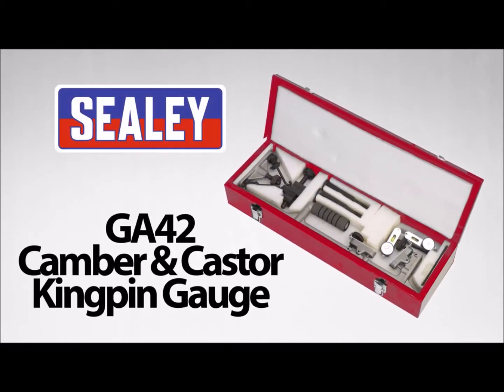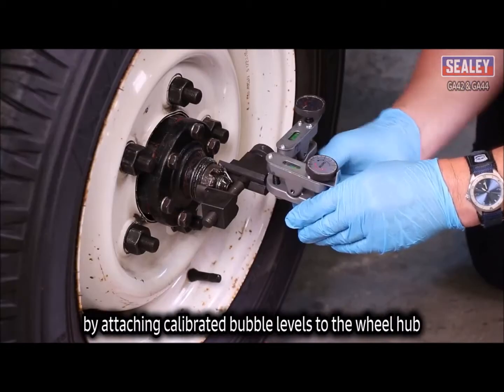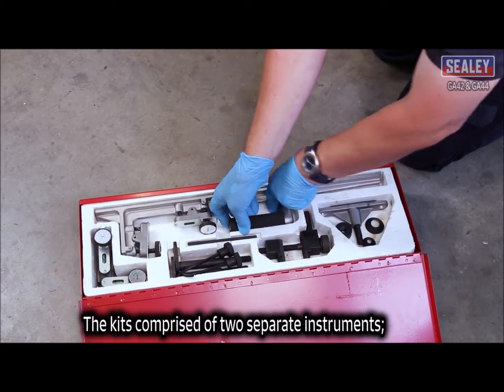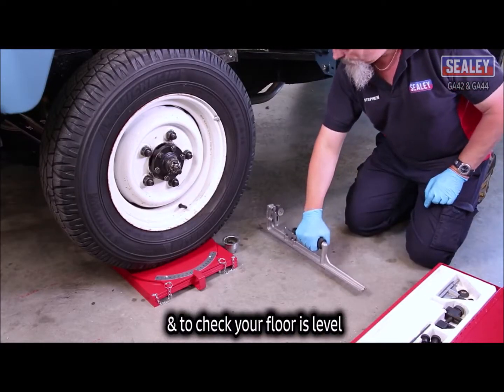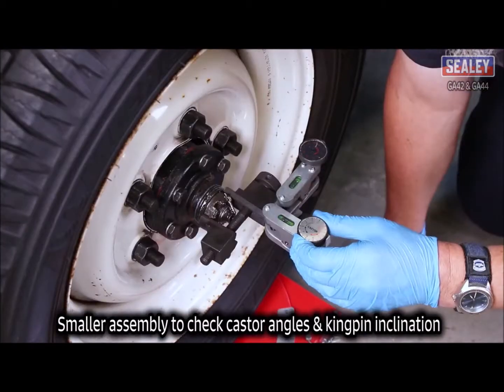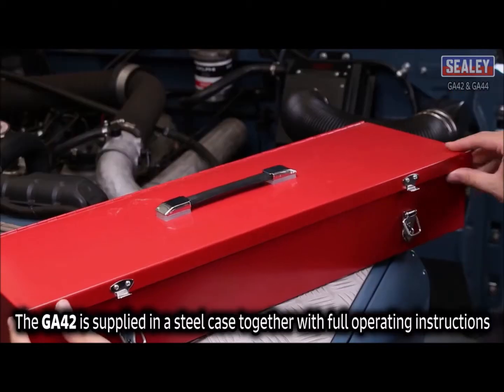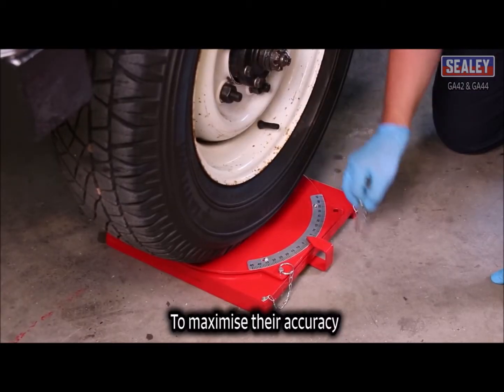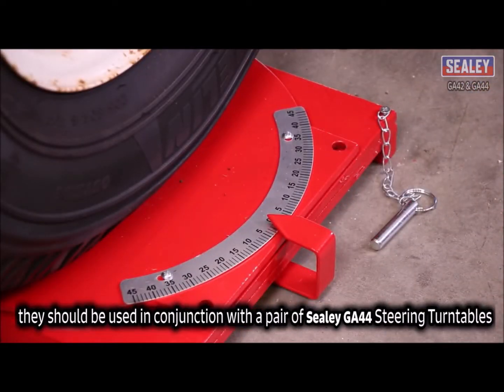Sealey GA42 & GA44 Camber Castor Gauges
Sealey Camber Castor Kingpin Gauge

• Aluminium gauge bodies with chemically blackened wheel stud locators.
• Measures wheel geometry by attaching calibrated bubble levels to the wheel studs.
• For accurate results these tools should be used with Model No. GA44 Steering Turntables.
• Supplied in a steel case together with operating instructions.